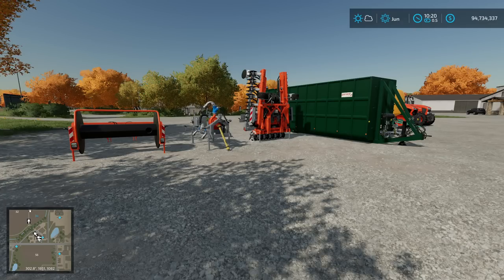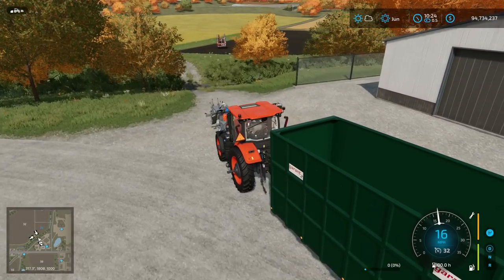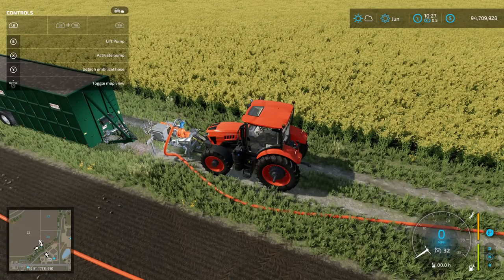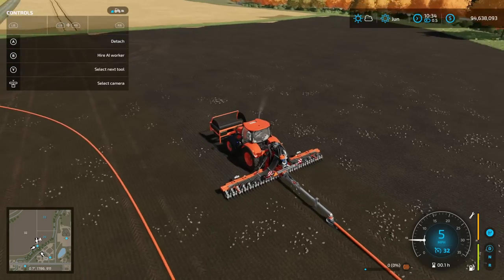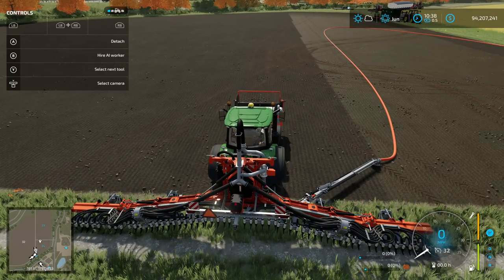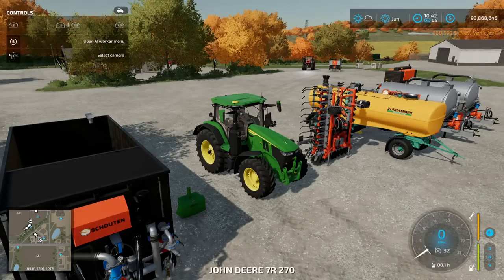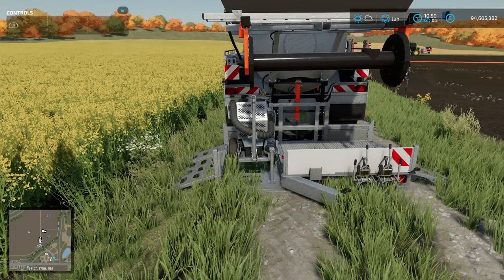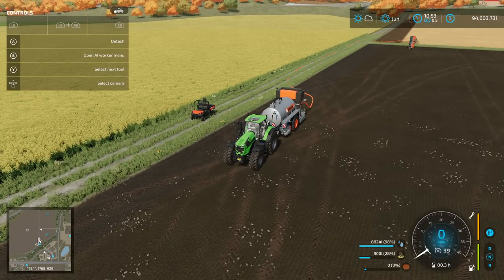How to Use | Pumps N' Hoses DLC - Hose System | Farming Simulator 22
There is a lot to connect and use - here is a little video to show you the basics